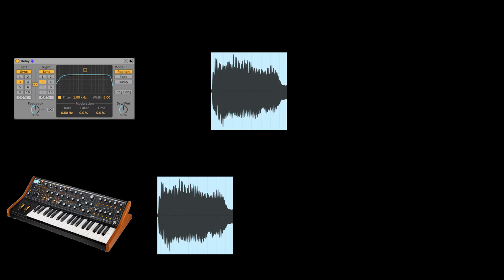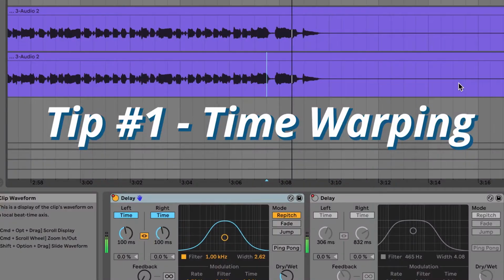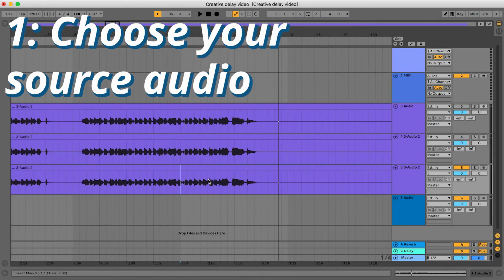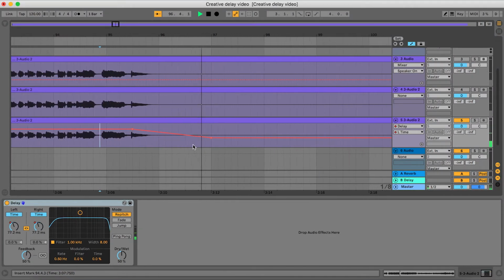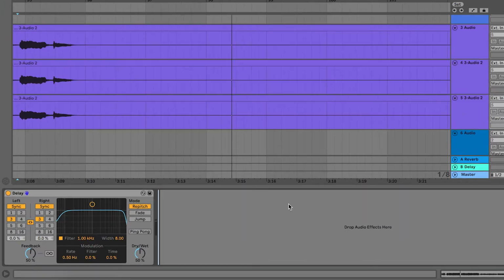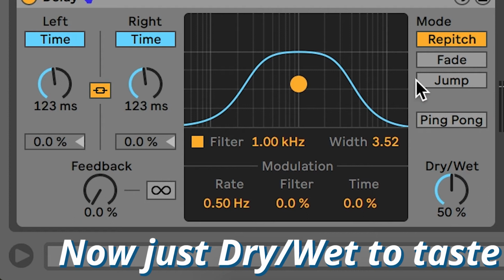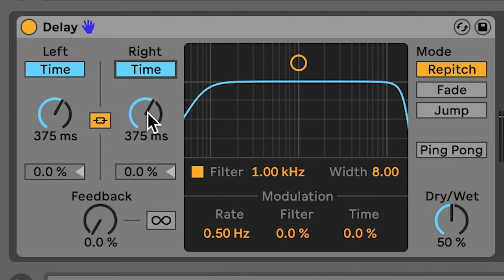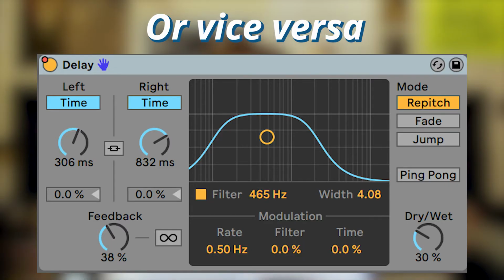Using Delay Creatively - 3 Music Production Tips & Tricks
0:25 - What is delay?
1:47 - Tip #1 Timewarp FX
3:22 - Tip #2 Slapback delay
5:20 - Tip #3 Getting wider delay sounds

The delay effect has been a staple tool in music production since its conception back in the early days (we're talking tape). As such, delay is widely available and found in every DAW worth its salt. However, delay can be used for so much more than just the traditional echo sound and in today's video, we'll be going through 3 simple tips that can help you get more out of your delay plugins.